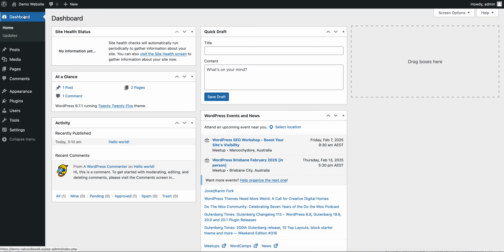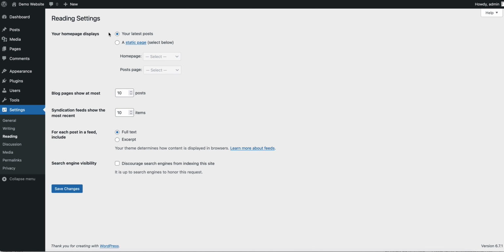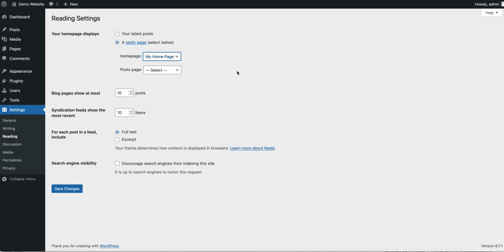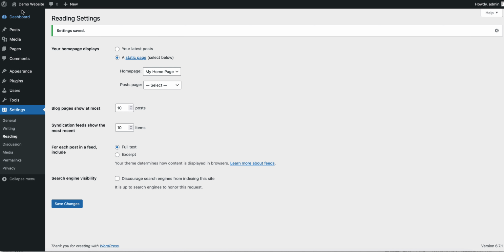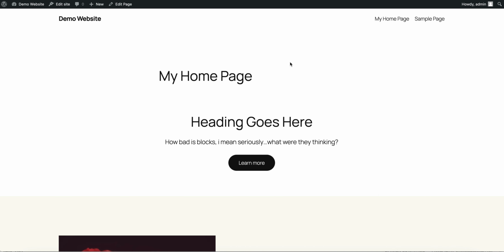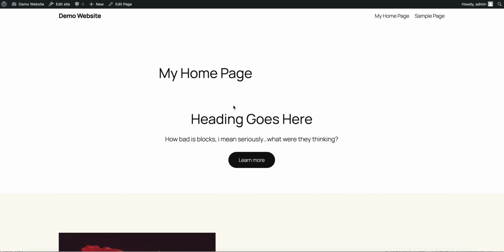Set a Custom Homepage in WordPress (Easy Beginner Tutorial)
Want your WordPress site to open with a custom page instead of the blog? This quick tutorial shows you exactly how to set a custom homepage in WordPress — perfect for beginners.

In this video, you'll learn:

✅ Where to find the homepage display settings
✅ How to assign a static page as your homepage
✅ How to set a blog page if you need one
✅ Tips for making your homepage look great

Whether you're building a business website or a portfolio, setting a custom homepage is one of the first steps to making WordPress your own.

💬 Drop a comment if you're stuck — I'm happy to help.